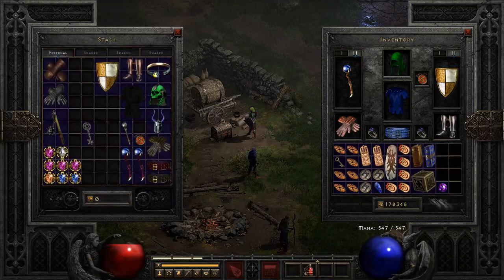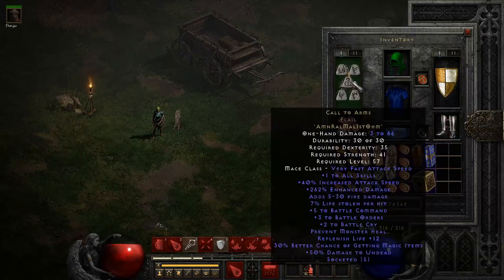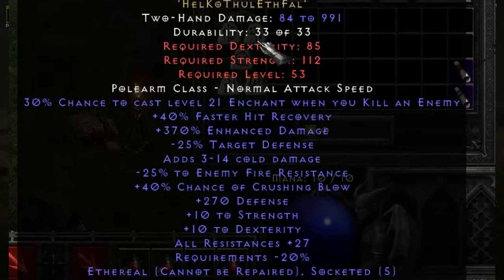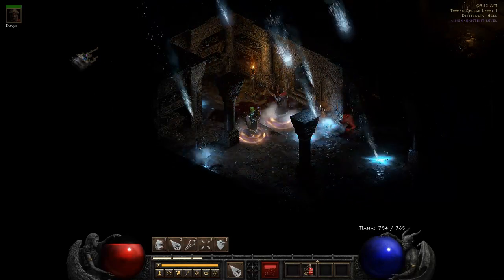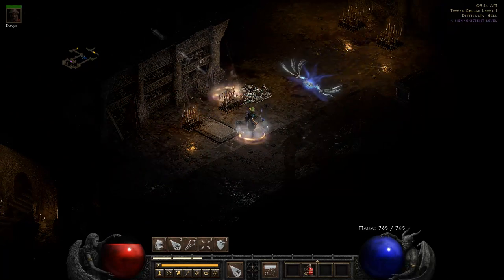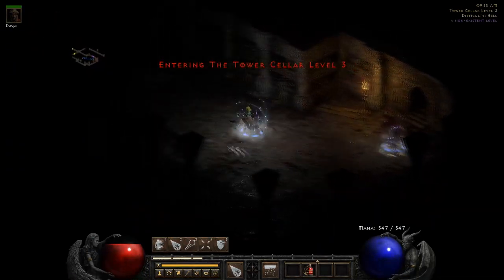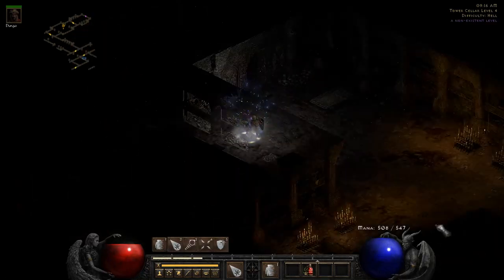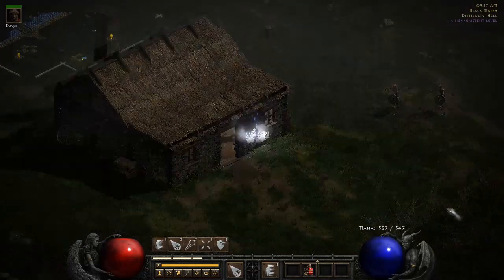Diablo 2 Resurrected - Map Guide for Countess runs + Drops and more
Farm runes fast, with this Map guide for farming countess in the tower act 1. In this video im showinmg how i find my way down to level 5 in the tower when im farming keys or runes with my sorceress